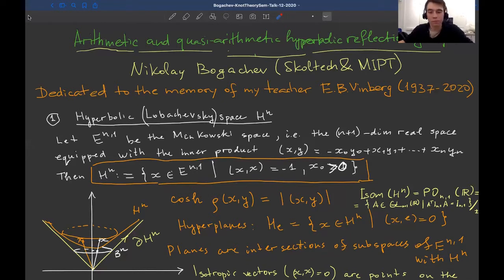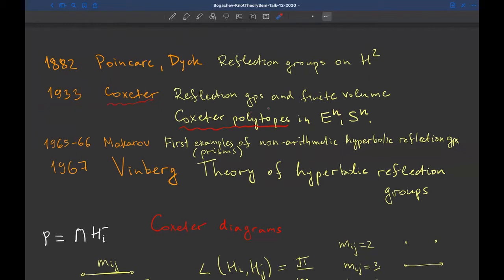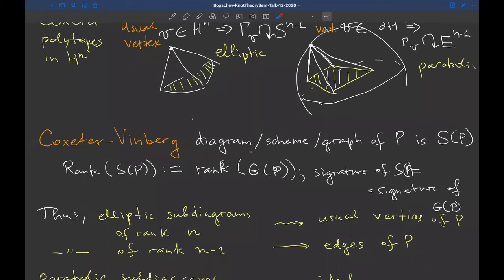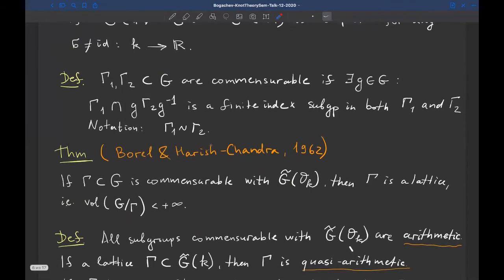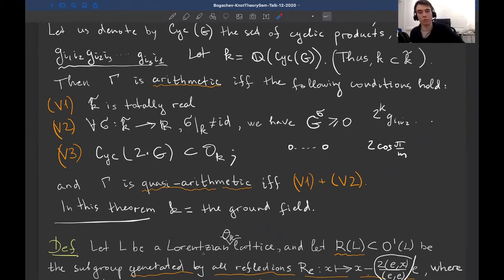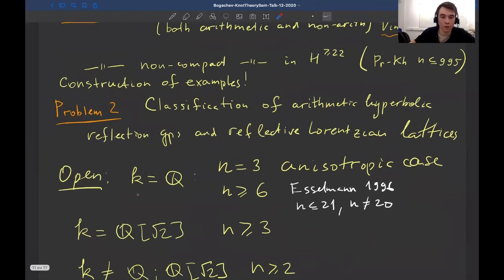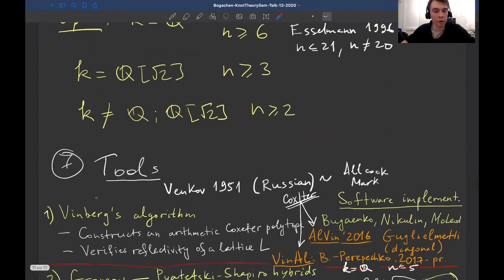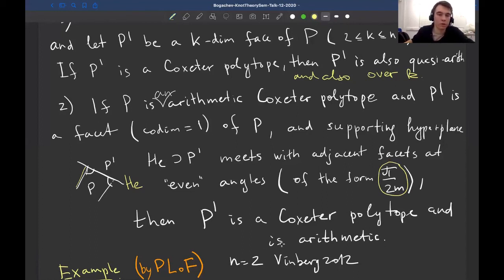Arithmetic and quasi-arithmetic hyperbolic reflection groups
Lecturer: Nikolay Vladimirovich Bogachev.

In 1967, Vinberg started a systematic study of hyperbolic reflection groups. In particular, he showed that Coxeter polytopes are natural fundamental domains of hyperbolic reflection groups and developed practically efficient methods that allow to determine compactness or volume finiteness of a given Coxeter polytope by looking at its Coxeter diagram. He also proved a (quasi-)arithmeticity criterion for hyperbolic lattices generated by reflections. In 1981, Vinberg showed that there are no compact Coxeter polytopes in hyperbolic spaces H^n for n greater than 29. Also, he showed that there are no arithmetic hyperbolic reflection groups H^n for n greater than 29, either. Due to the results of Nikulin (2007) and Agol, Belolipetsky, Storm, and Whyte (2008) it became known that there are only finitely many maximal arithmetic hyperbolic reflection groups in all dimensions. These results give hope that maximal arithmetic hyperbolic reflection groups can be classified.

A very interesting moment is that compact Coxeter polytopes are known only up to H^8, and in H^7 and H^8 all the known examples are arithmetic. Thus, besides the problem of classification of arithmetic hyperbolic reflection groups (which remains open since 1970-80s) we have another very natural question (which is again open since 1980s): do there exist compact (both arithmetic and non-arithmetic) hyperbolic Coxeter polytopes in H^n for n greater than 8 ?

This talk will be devoted to the discussion of these two related problems. One part of the talk is based on the recent preprint where some new geometric classification method is described. The second part is based on a joint work with Alexander Kolpakov where we prove that each lower-dimensional face of a quasi-arithmetic Coxeter polytope, which happens to be itself a Coxeter polytope, is also quasi-arithmetic. We also provide a few illustrative examples.